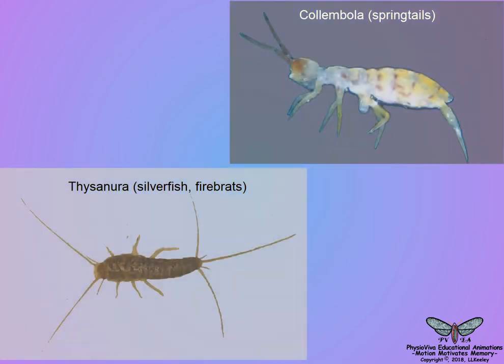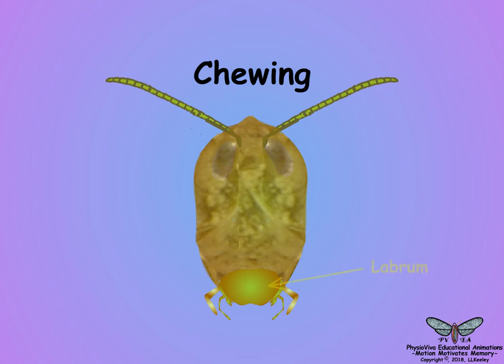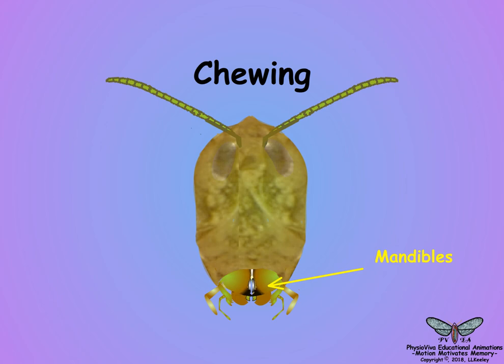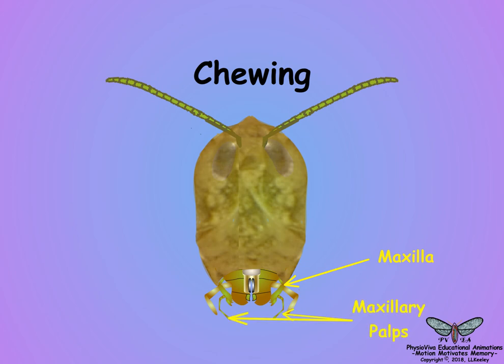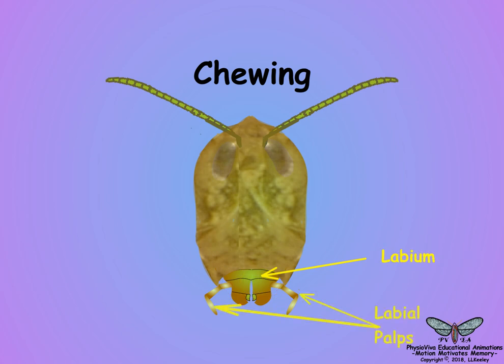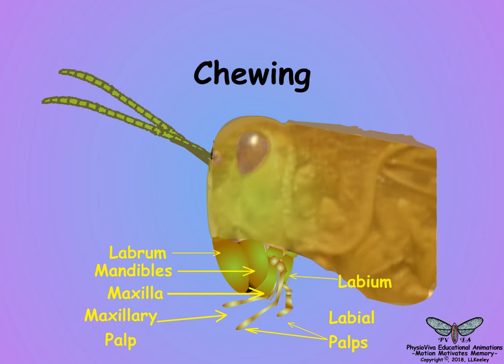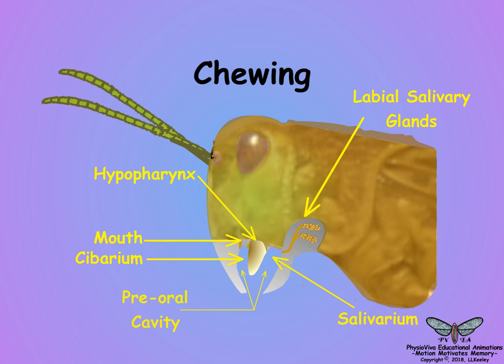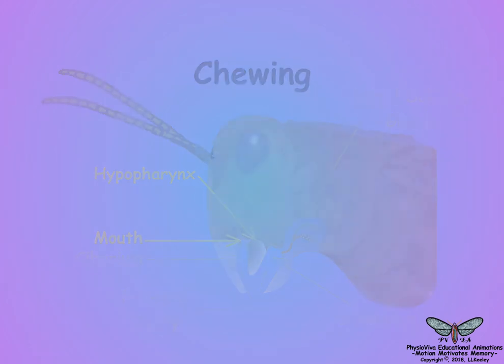02 Insect Mouth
The general structures comprising the insect biting mouth and their functions during feeding.